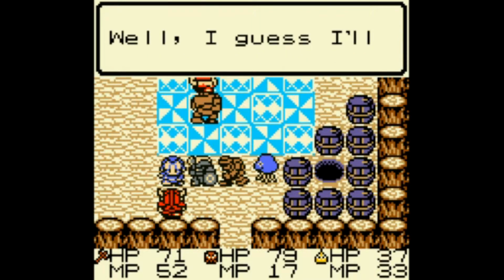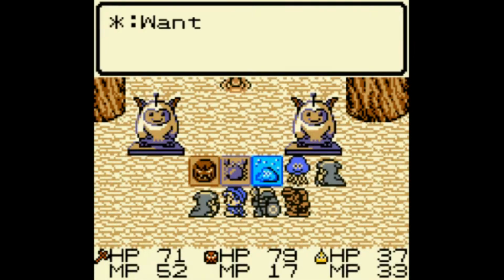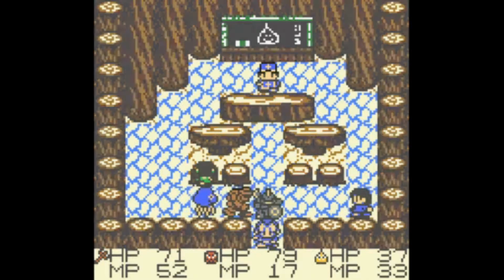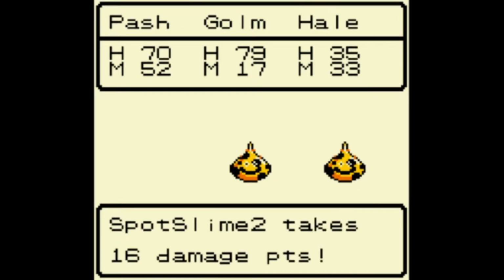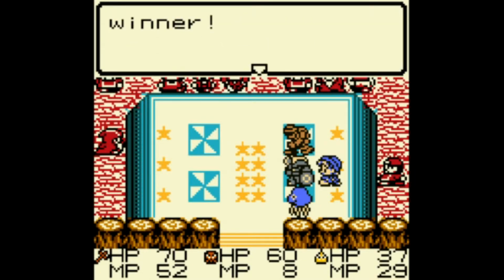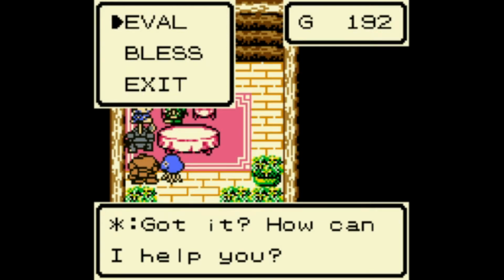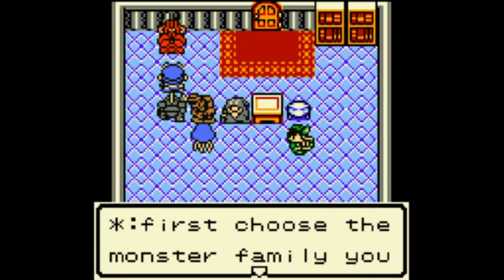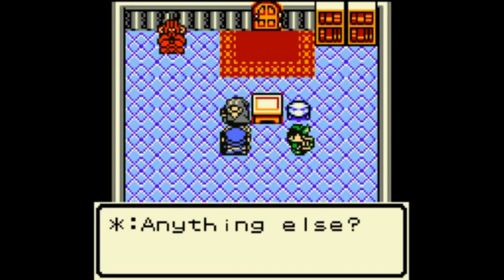Let's Play Dragon Warrior Monsters - Part 6: Freaking F Class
I think I may be a little over prepared for F Class. Call it a hunch. :/

I'll see about making sure the future part are not over half an hour for more convenience. I'll still be going through the Travelers' Gates in one session though so don't worry about that.